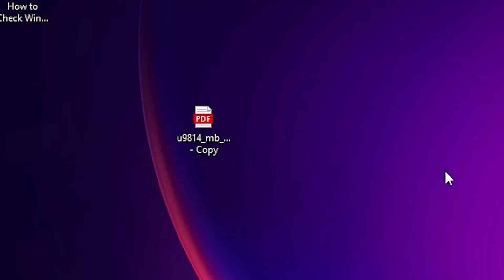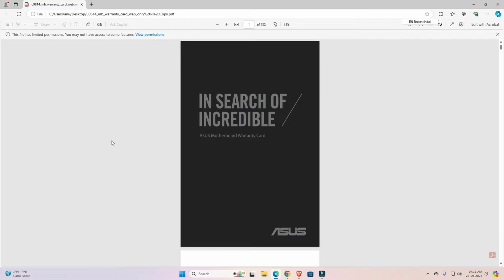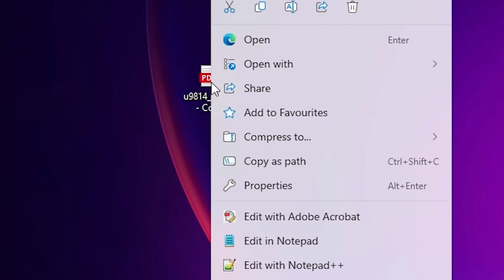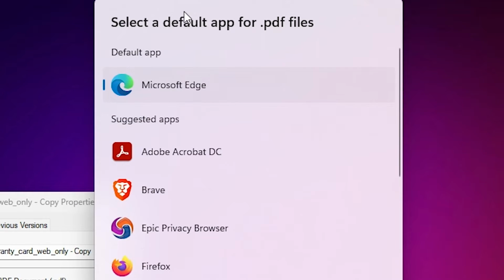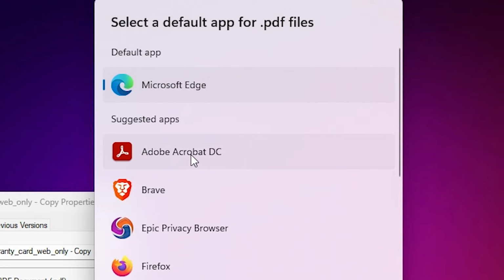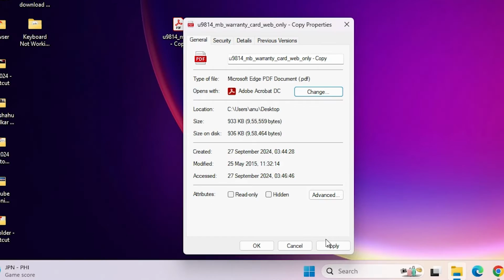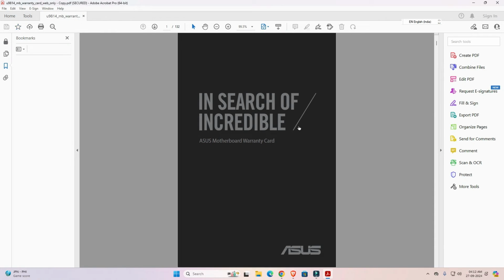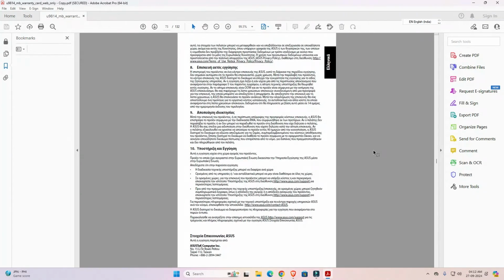How to Fix PDF Files Opening in Microsoft Edge Instead of Adobe Acrobat Reader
Are your PDF files automatically opening in Microsoft Edge instead of Adobe Acrobat Reader? In this video, I’ll show you how to change the default PDF viewer in Windows 10 or Windows 11, so your PDF files open with Adobe Acrobat Reader instead of Edge. Follow this simple tutorial to make Adobe Reader your default PDF application and avoid unwanted PDF file openings in the browser.

✔ Change default PDF viewer to Adobe Acrobat Reader
✔ Stop PDF files from opening in Microsoft Edge
✔ Fix PDF file association in Windows 10/11
✔ Set Adobe Reader as the default app for PDFs
✔ Quick solution for opening PDFs in the correct program

Make sure your PDFs always open with Adobe Acrobat Reader.